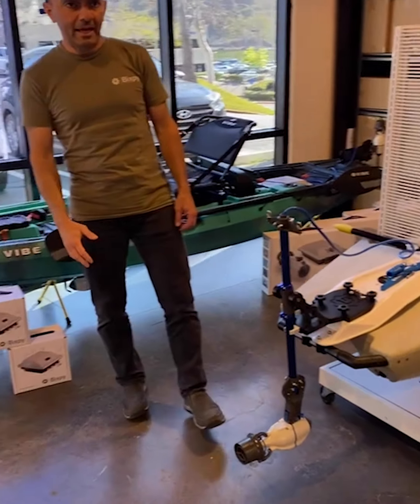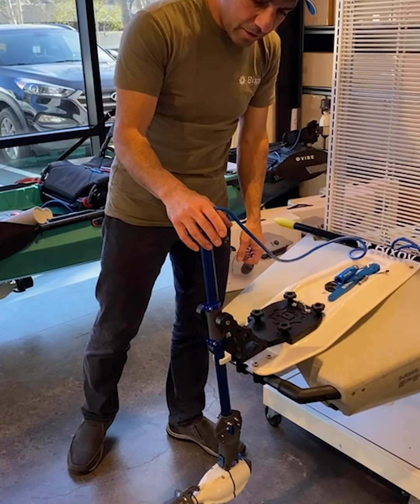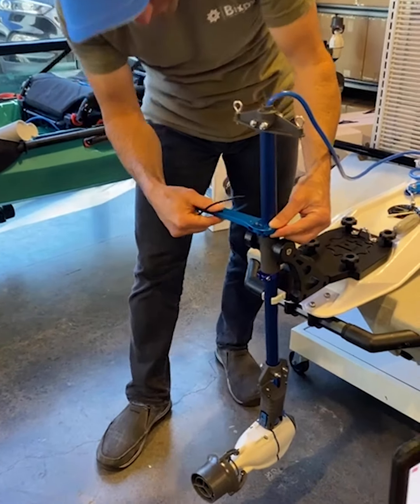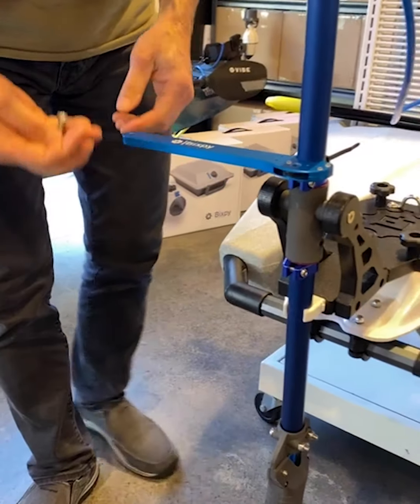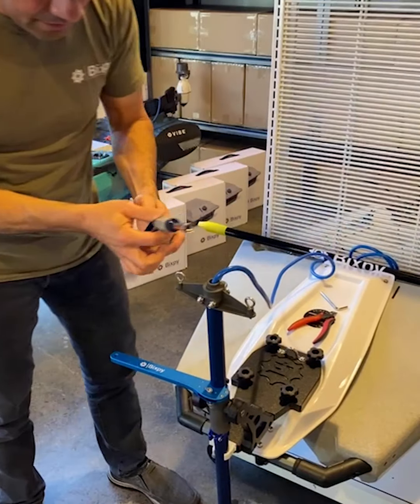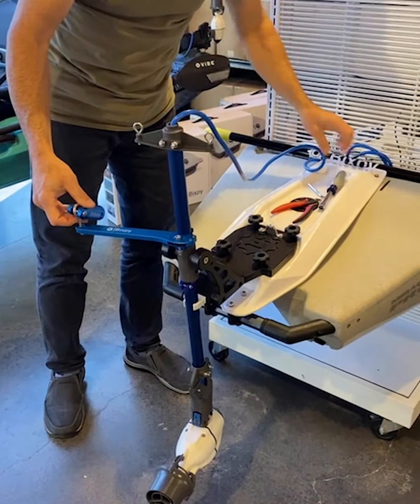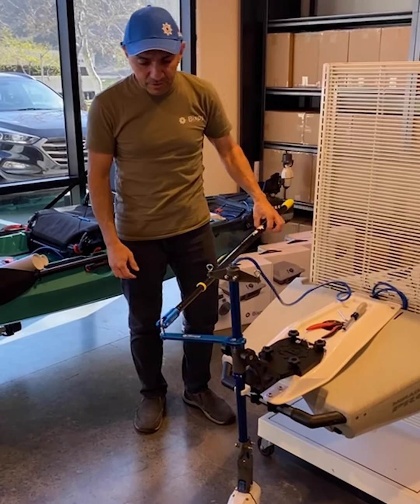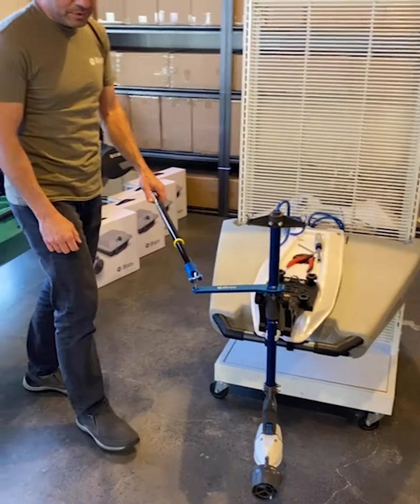Bixpy Pole Steering Adapter Installation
In this video, we walk you through the installation of the Bixpy Pole Steering Adapter for Bixpy Adapters that offer a 1" vertical pipe (the blue pipes). This includes the Power Pole WillFit™ Adapter, the Universal Kayak & Canoe Adapter, the Hobie® Pro Angler / Compass WillFit™ Adapter, and the Transom WillFit™ Adapter.

The steering adapter bolts onto the vertical pipe and tightens using stainless steel screws. Then the swivel arm allows you to steer your adapter with a simple sliding motion of a standard broomstick or paintbrush handle.

The actual pole is not included in this adapter but the adapter accepts any standard broom handle or paintbrush handle.

We recommend a higher-grade aluminum handle for saltwater applications and telescopic paintbrush handles if you want adjustability.